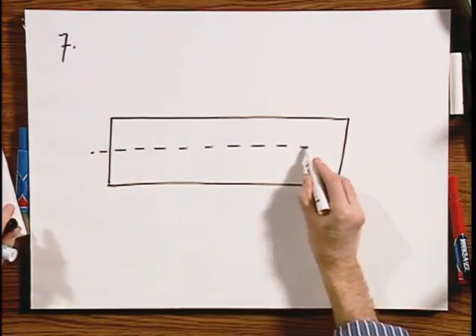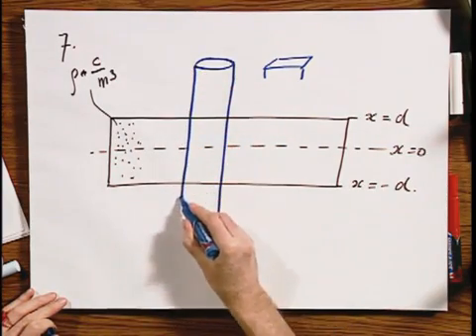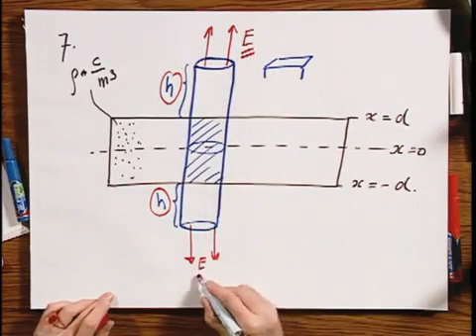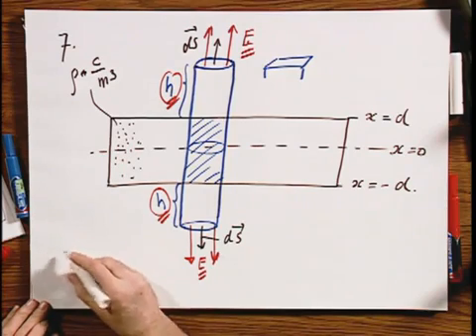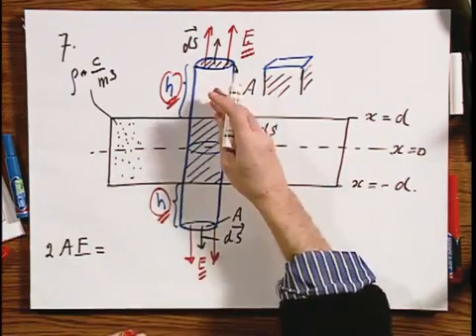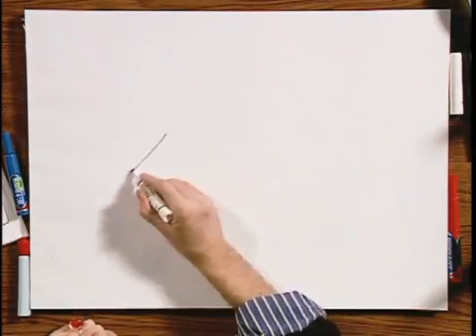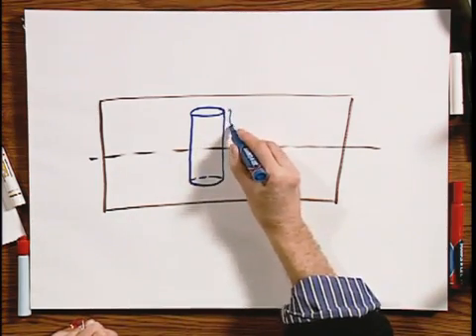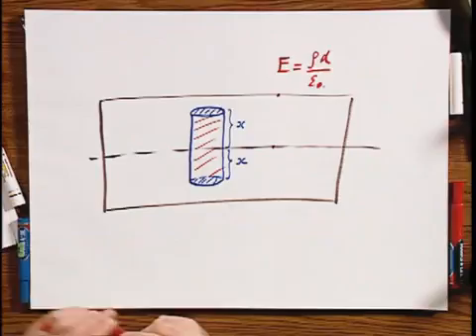8.02x - Module 01.04 - A Slab of Charge.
A Slab of Charge